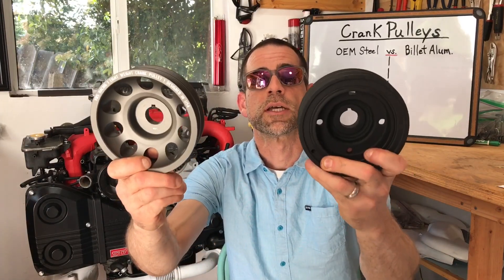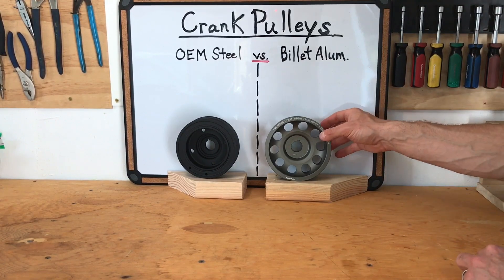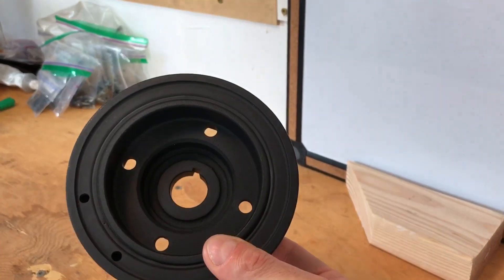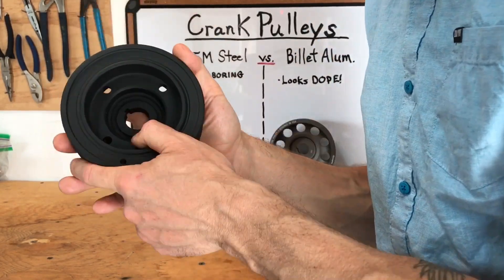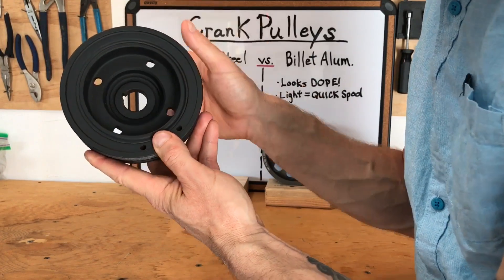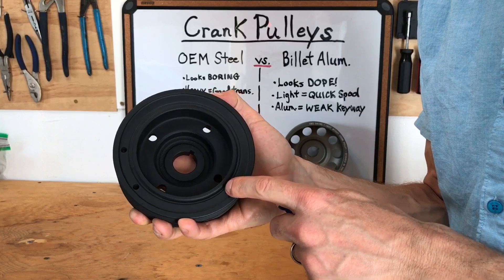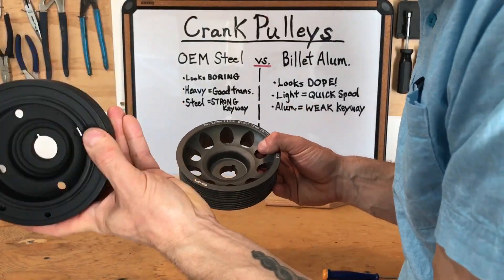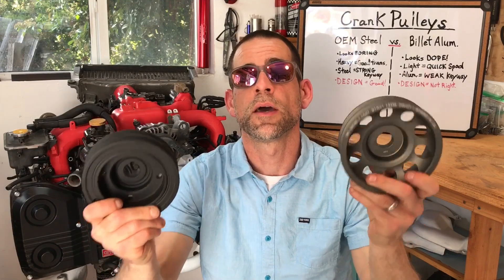Billet Aluminum vs. OEM Steel Crankshaft Pulleys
In this video I take a closer look at Subaru OEM Steel vs. Aftermarket Billet Aluminum Crankshaft Pulleys / Harmonic Balancers. They may look cool, but that sweet aftermarket pulley might not be the best idea after all...Hope you enjoy - Cheers!

*2020 UPDATE:  After working as a professional Hydrogeologist for 15 years, I've decided to embrace the reward I've found in creating YouTube content, my passion for competitive Motorsports, and building relationships with all the people and small businesses that make these communities work. I'M GOING FULL-TIME as a YouTube Creator starting Dec 2020! Hope you'll join me on this journey into the unknown!